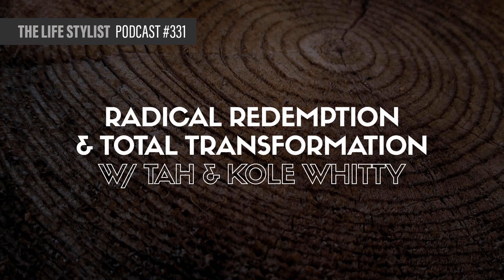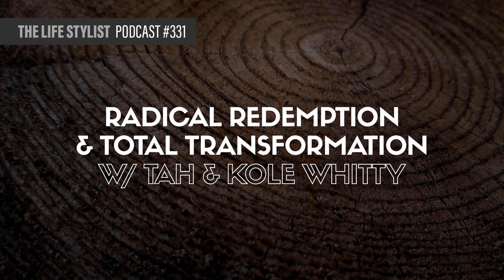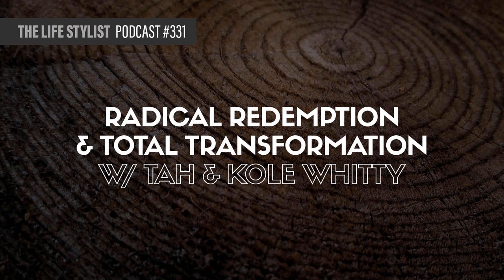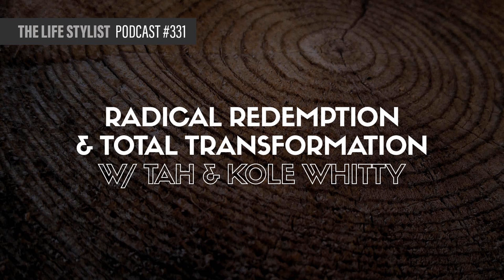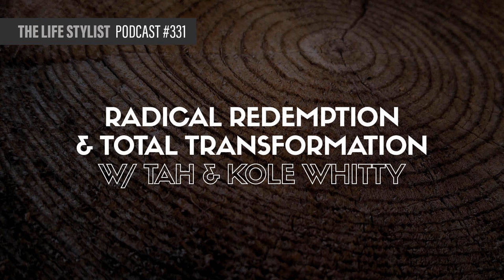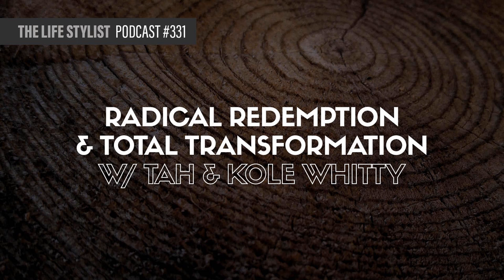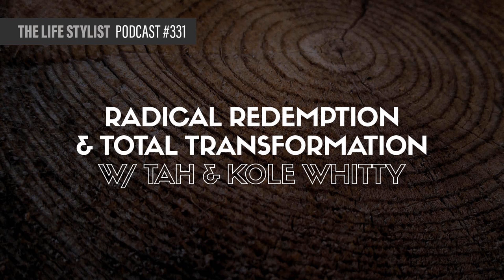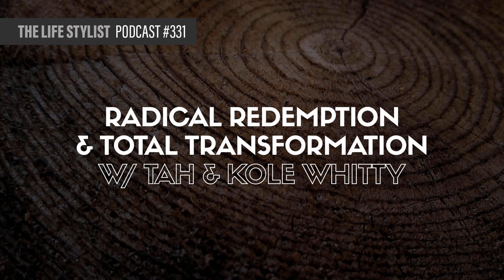Radical Redemption & Total Transformation W/ Tah & Kole Whitty #331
Quick warning: I don’t suggest listening to this one around kids! There’s a little more explicit language than usual.

 It’s so inspirational to see a partnership based on the purest expression of love, without fear, judgment, or expectations. So it was a joy to witness that calming synergy between Tah and Kole Whitty.

 With a combined 25 years working in emergency medicine, personal training, body alignment, and plant medicine, Tah and Kole’s focus on the physical body during ceremony brings another layer of healing potential to the plant-medicine space.  The three of us proved to be quite the talkative triangle when it came to diving into some of my all-time favorite topics: relationships and trauma healing through the magic of plants.

 This episode is the perfect step towards understanding the body-mind connection, enabling you to feel more aligned and centered in your meat suit.

 08:41 — Tah &amp; Kole’s Backstory and Ongoing Story

  Tah’s shame, sex-addiction, and insomnia from adolescence to adulthood How Kole held space for Tah at the start of their relationship  Initial exploration with plant medicine and integration The roadmap to intimacy  Getting rid of self-shaming and codependency

 45:33 — How Tah Healed His Sight

  His bold decision to not go blind despite a clinical diagnosis  A transformative plant experience  Releasing childhood programming that allowed him to truly see

 1:05:34 — Kole’s Journey with Plant Medicine

  The synchronicity which led to Kole finding plant medicine  Releasing the ‘addict’ identity Healing from the physical system of pain Unpacking the stigma around ‘using drugs’  The miracles they’ve both witnessed facilitating ceremonies

 1:44:26 — Tah’s Journey with Plant Medicine

  Exploring different plants to open the body, spirit, heart, and mind How a life-changing experience with Wachuma changed the course of their lives The unique ways Tah involves physical decompensation in the ceremony space Healing through physical body manipulation Creating new habits with psychedelics

 2:06:33 — Advice for Those Curious About Plant Medicine

  The importance of establishing a rapport with a facilitator  How to approach the subject with care and sensitivity

 Watch it on YouTube.

 JOIN MY NEW ONLINE EMF HOME SAFETY MASTERCLASS!

to join. Only $149!

 Are you aware of the dangers of EMF exposure in your home, but have no idea where to start when it comes to finding, and fixing them?

 Are you concerned about your exposure to the current 3G, 4G, and 5G wireless networks now activated in most major cities?

 Have you attempted to test the levels yourself using EMF meters you found online and ended up confused and frustrated?

 EMFs (electromagnetic frequencies) are one of the most toxic elements in our living and work environments. Due to the technical nature of accurately testing for them—and the training required to do so properly—many of us resign ourselves to the fact that we just have to accept them and the consequences they bring in order to use the modern technology we depend on. But you don’t have to.

 In this seven-part video documentary series, you will follow world-renowned building biologist Brian Hoyer as he tests an entire home, room by room, to determine the source and level of every known type of EMF.

 By the end of this series, you will not only be thoroughly educated on the various types and sources of EMF commonly found in homes but also of the many mitigation tools and techniques available thanks to the cutting-edge technologies.

 Connect with Luke on social media to learn how to take your lifestyle to the next level, plus catch exclusive live interviews &amp; events:

BEEKEEPER'S NATURALS. Superfoods from the hive - amazing! Beekeeper’s Naturals brings you the highest quality products from the hive and nurture a greater awareness for saving our bees! That is why their all-natural health-boosting products are made with the purest ingredients from sustainable apiaries full of healthy bees. Each of their products has been rigorously tested to meet the highest potency standards.

 AND...

LEAKY GUT GUARDIAN. Have you ever wondered why some people get really sick while others have only mild cases? Researchers say the answer can be found in your gut health. In fact, more than 70% of your immunity is created in your gut.